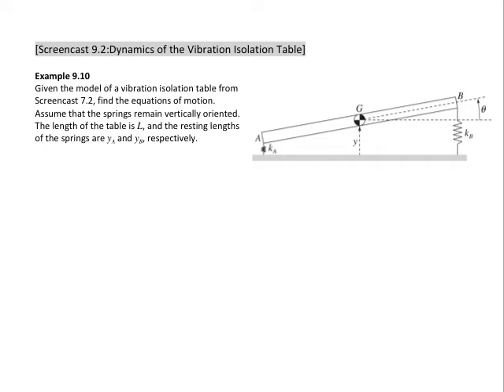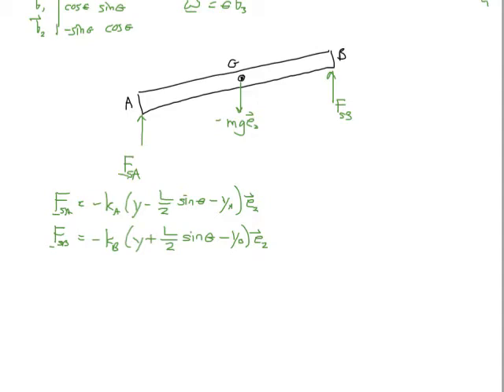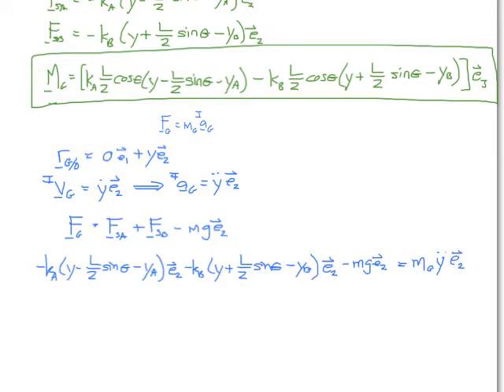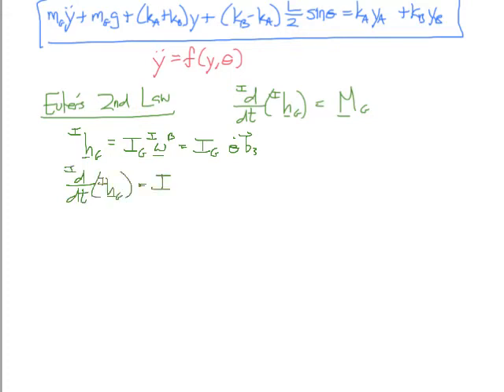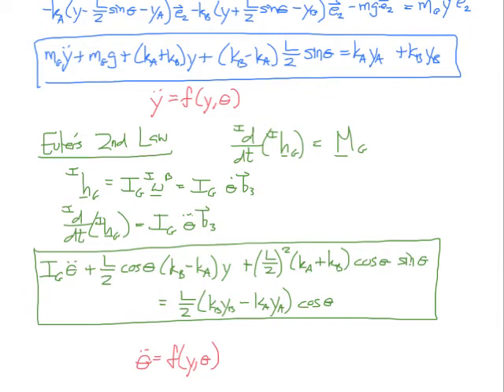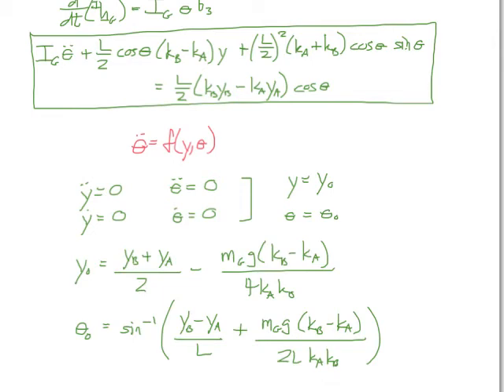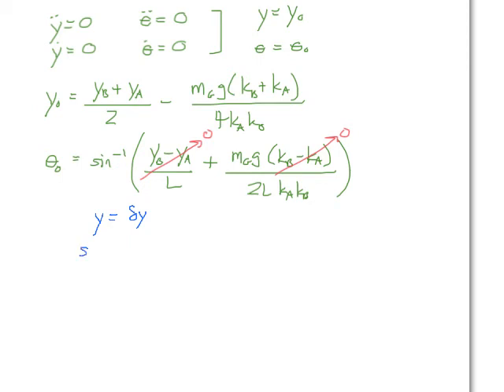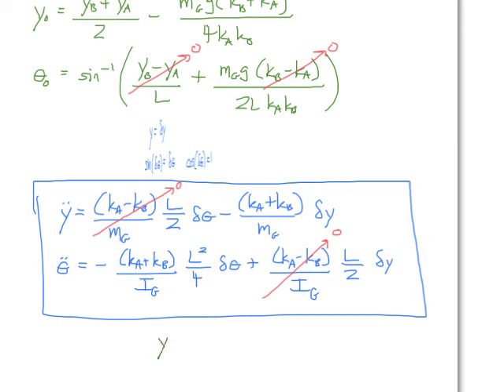Screencast 9.2: Dynamics of the Vibration Isolation Table